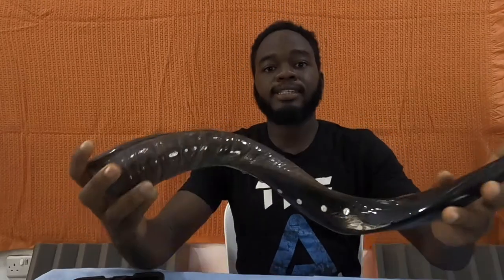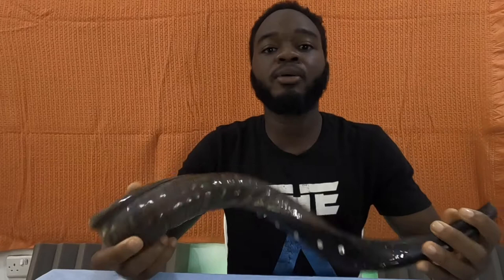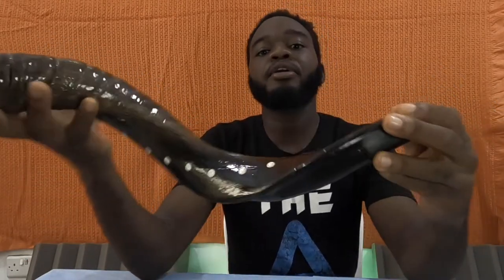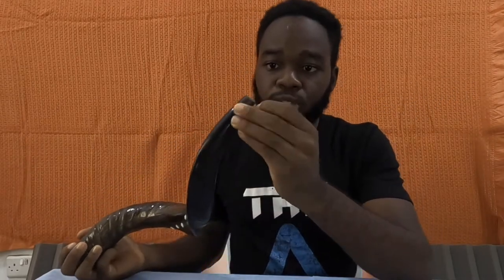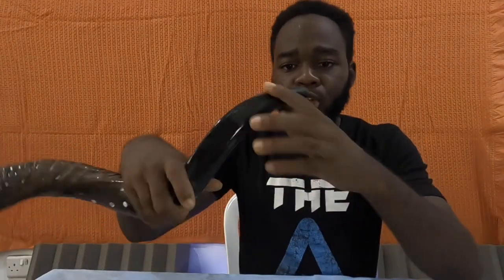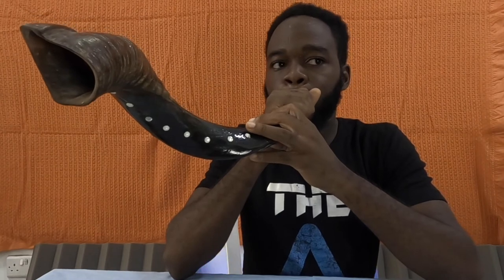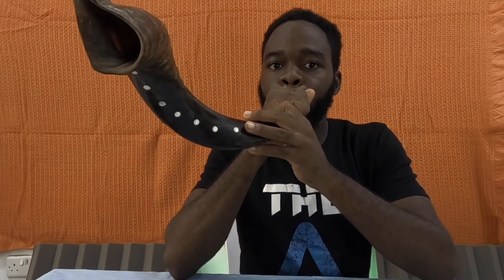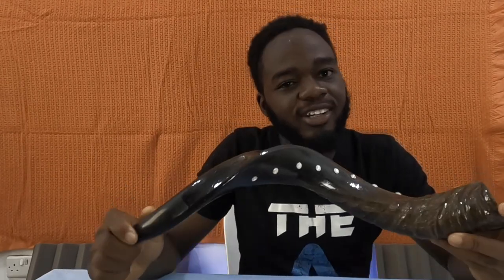Learn How to Blow the Shofar in 322 SECONDS!!!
Learn how to blow the shofar in a simple video. In 322 seconds, you should be better equipped to make the best sounds you have ever made with your shofar. Go forth and blow the shofar like a pro.

GEAR RECOMMENDED
Yamaha Venova
Roland Aerophone AE10
Soprano Saxophone Reed
GoPro Hero 8(Action Camera)
Zoom H8 (Portable Handy Recorder)
Zoom H1n (Handy Recorder)
Legere Alto Saxophone Reeds (American Cut)
Jazzlab Deflector (Trumpet and Soprano Saxophone)
Jazzlab Saxholder Pro (comfortable shoulder-friendly saxophone neck strap)
Rovner Alto Saxophone Ligature
Jean Baptiste Student Saxophone
Monoprice Headphones